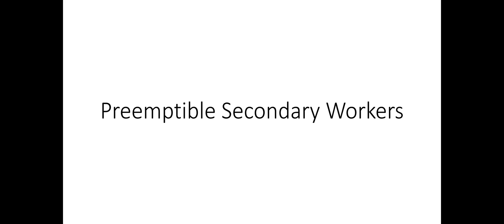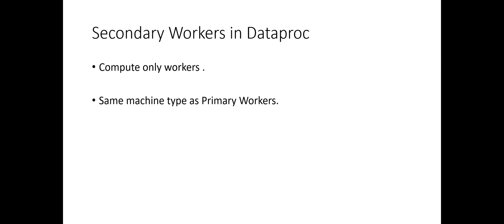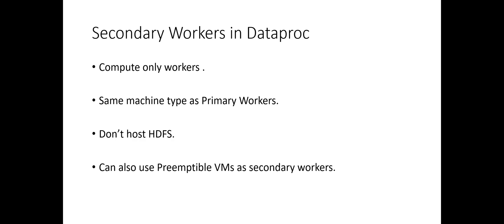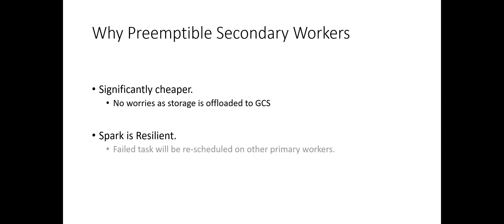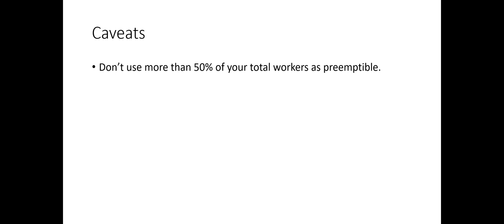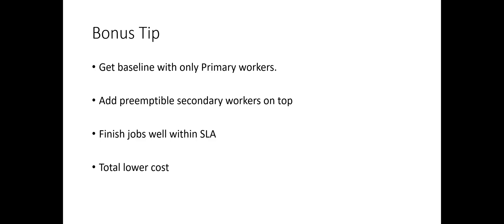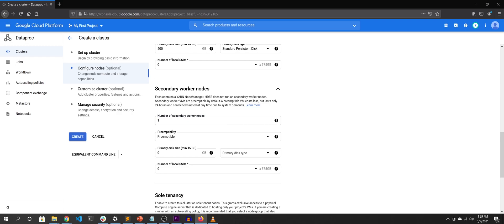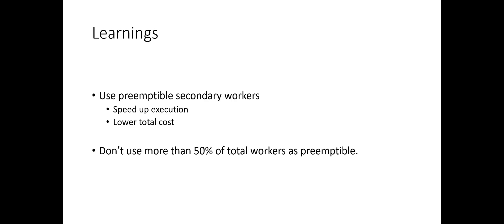4.4 - Preemptible Secondary Workers | Apache Spark on Dataproc | Google Cloud Series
In this video we'll see how we can use Secondary workers (specially preemptible ones) in Dataproc to speed up of workload execution without proportional increase in cost.

We'll also see what are some caveats of using Preemptible Secondary Workers and cover some additional tips on how to utilize secondary workers optimally.

The video closes with a demo of how preemptible workers can be added while creating the clusters.

This video is part of the course Apache Spark on Dataproc. You can find all the videos for this course in the following playlist.